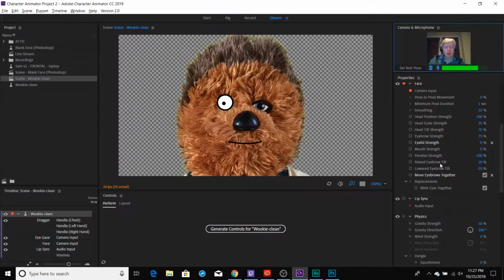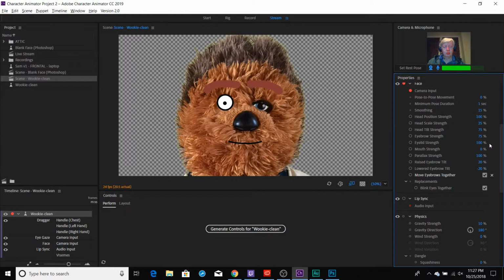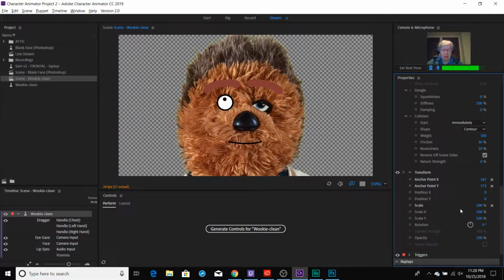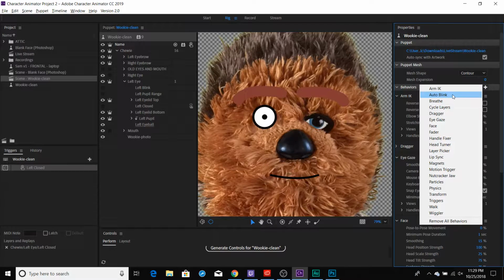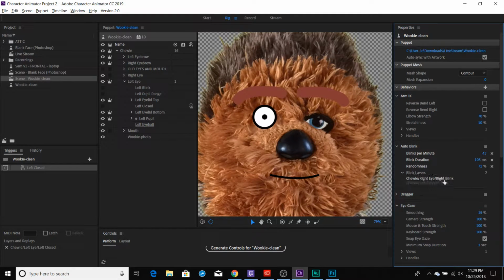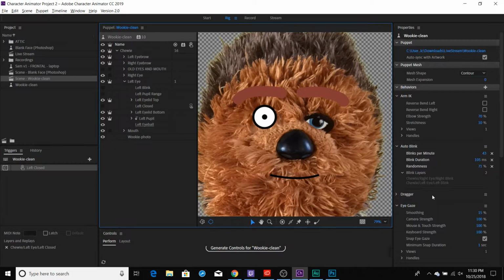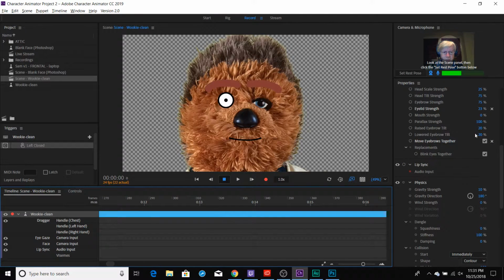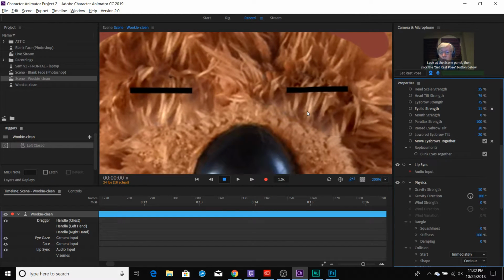Project Wookie, Episode 19: Eye Blinks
In this episode we look at eye blinking - using the webcam and using the Auto Blink behavior (which I like).